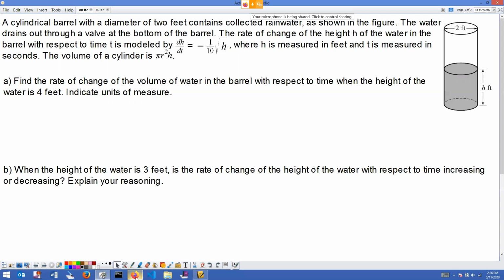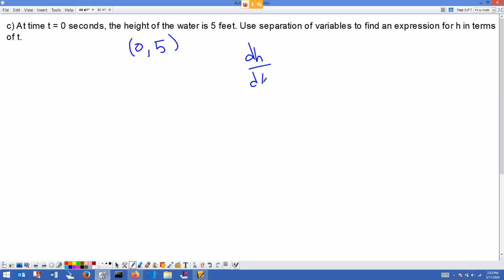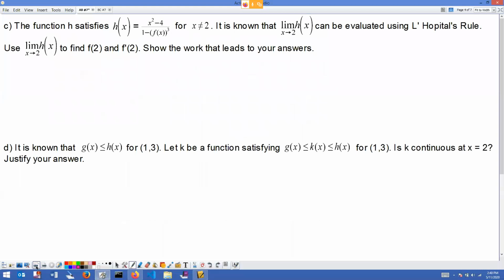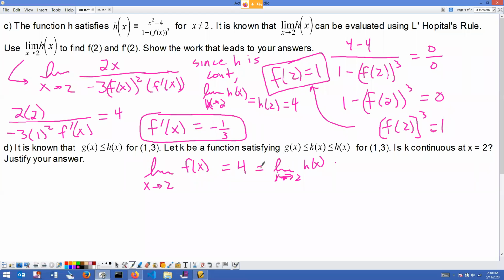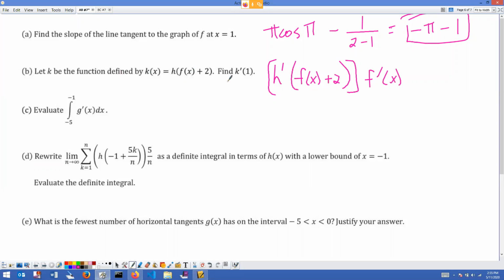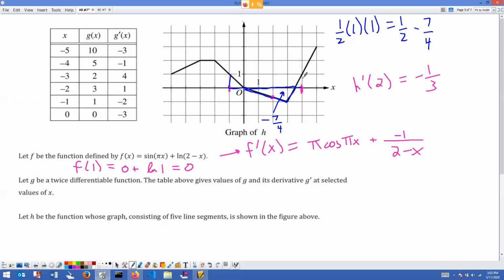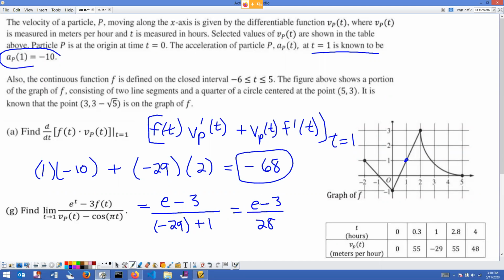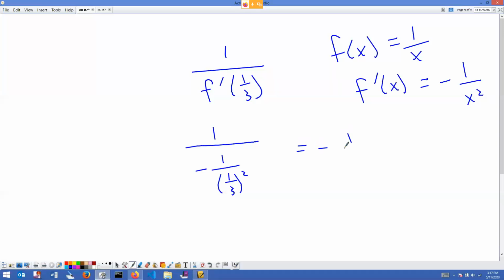AB Final Review